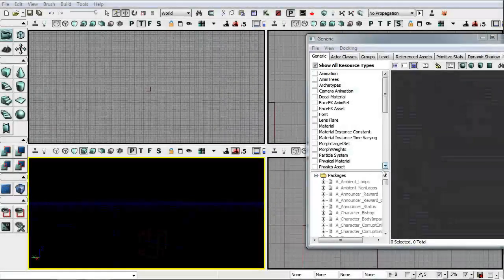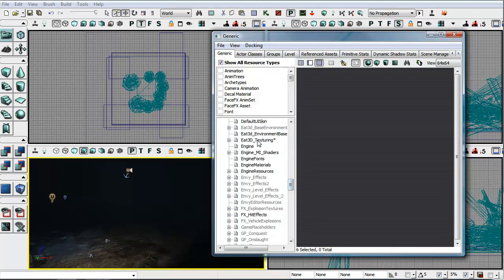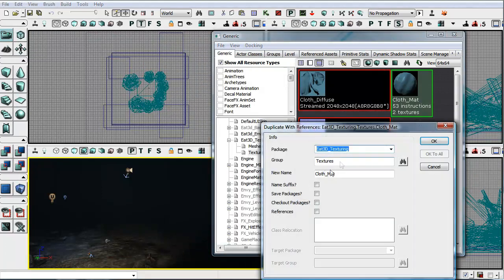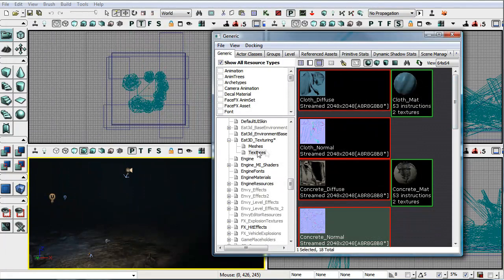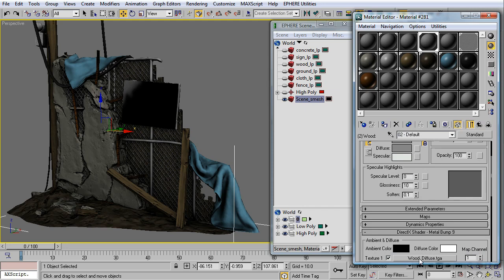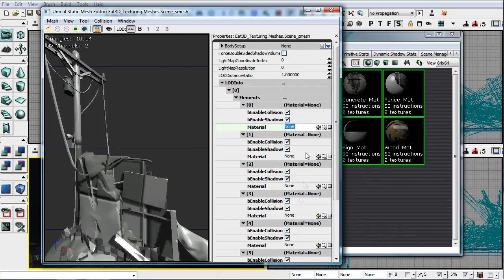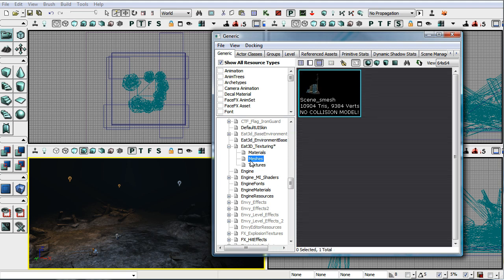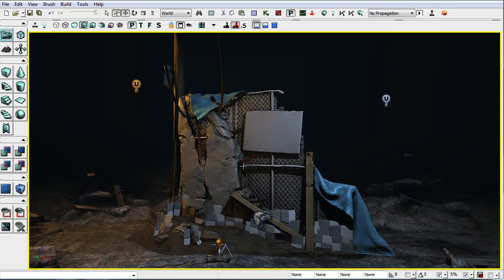01 09 Unreal Display